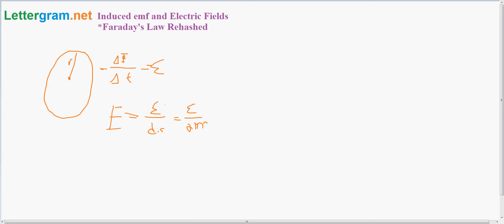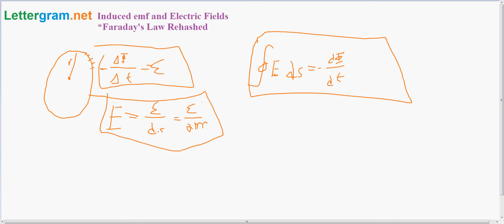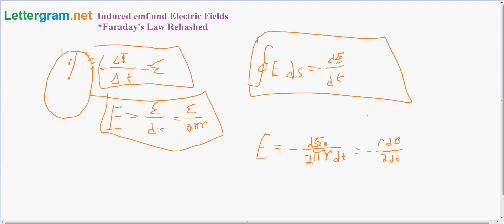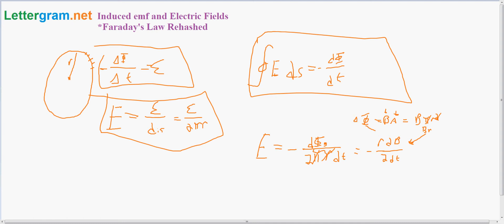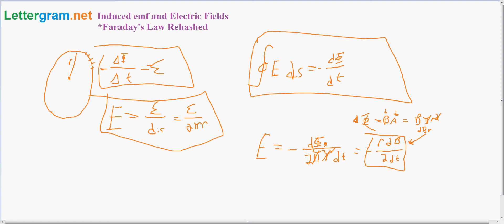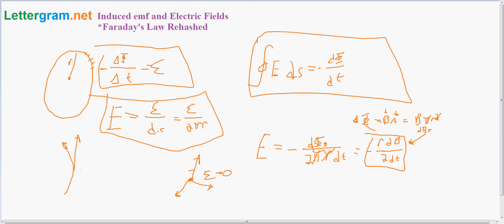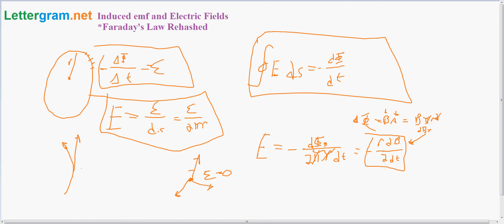Induced emf and Electric Fields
for similar videos, more information on this subject, or to suggest a topic for a future video.